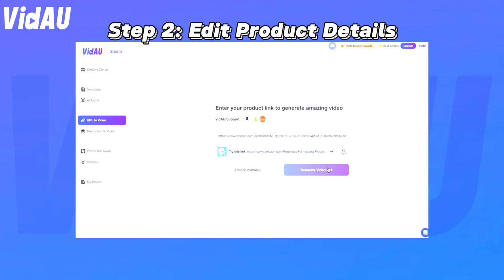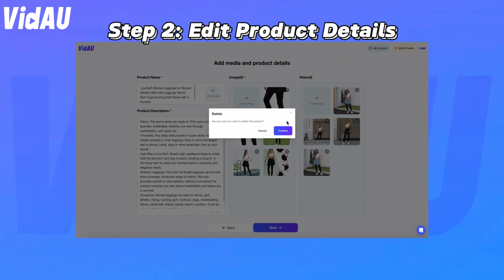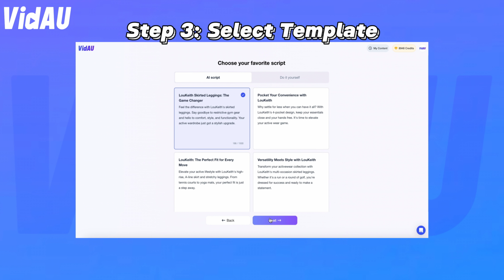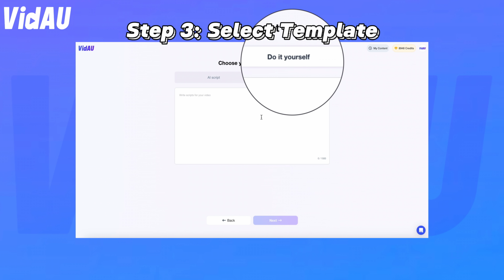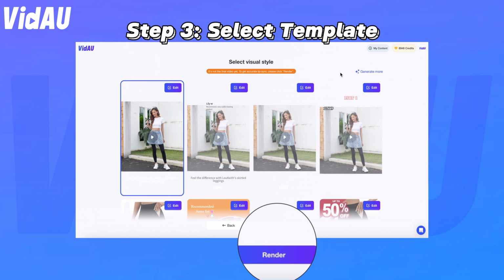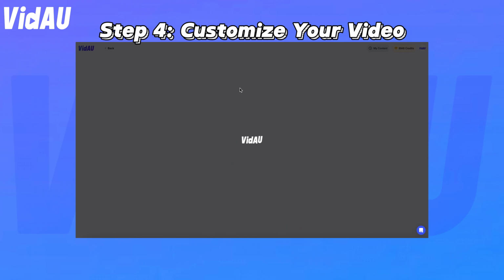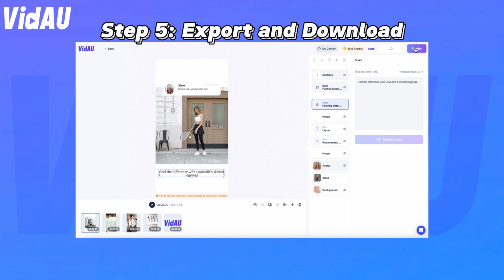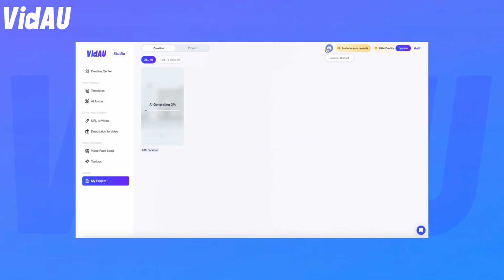URL to video ads tutorial [Amazon/eBay/Shopify etc.] | VidAU AI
How to use the VidAU AI tool to convert a simple URL to a wonderful video ads? This nanny-level detailed tutorial video will help you get it quickly.

This tutorial video is perfect for every user who wants to quickly make URLs into video ads through AI tools to achieve their market expansion and higher conversion goals.

Our most professional technical support team is online to solve any of your creative problems.

If you have any questions, please leave a message in the comment area.

VidAU AI
Simplify Your Global Engaging Videos Creation!